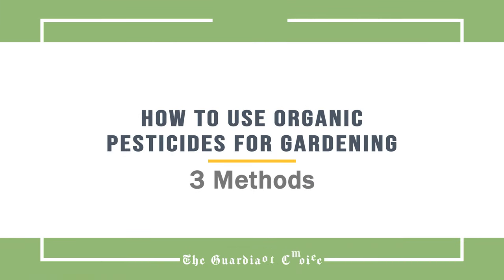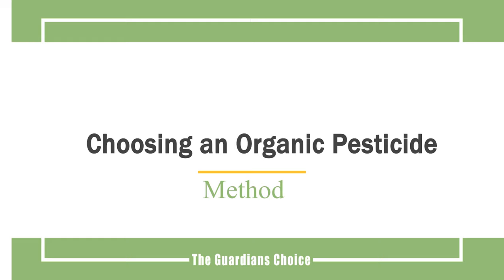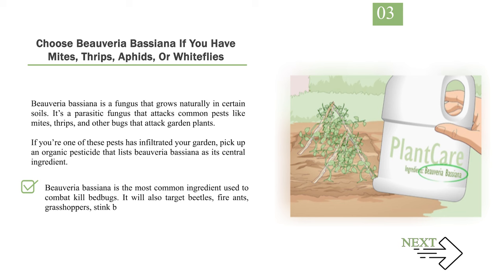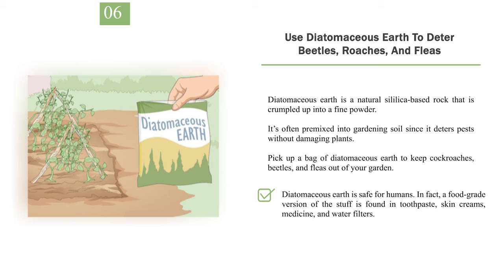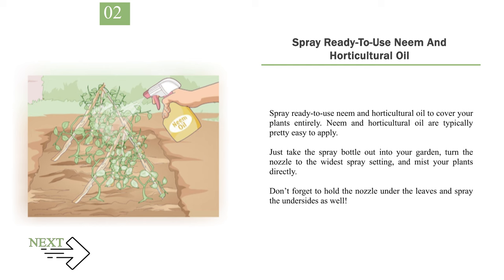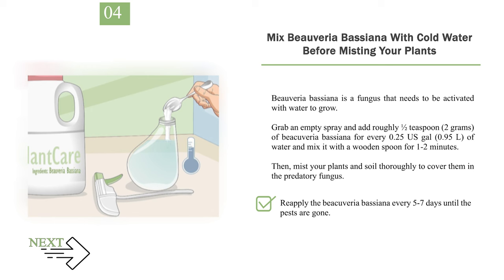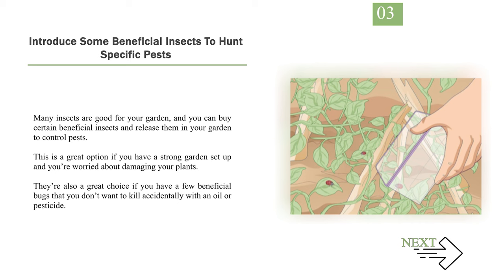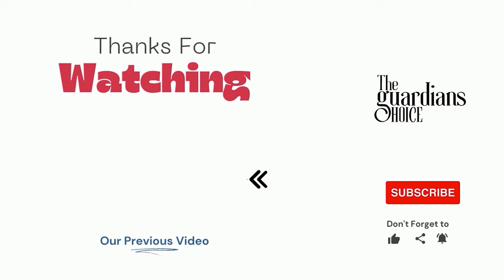Discover the Best Techniques: How to Use Organic Pesticides for Gardening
How to Use Organic Pesticides for Gardening.

Are you wondering how to use organic pesticides for gardening effectively? In this video, we unveil the best techniques and insider tips to help you achieve gardening success using organic pesticides. Learn the secrets to maintaining a healthy garden naturally. Discover everything you need to know about organic pesticide application, safety measures, and optimizing your gardening experience. Watch now to elevate your gardening game!

✅ Explore this Article:

Method. 1. Choosing an Organic Pesticide
Method. 2. Applying the Pesticide Effectively
Method. 3. Using Alternative Methods

🎵 Music Credit 🎵